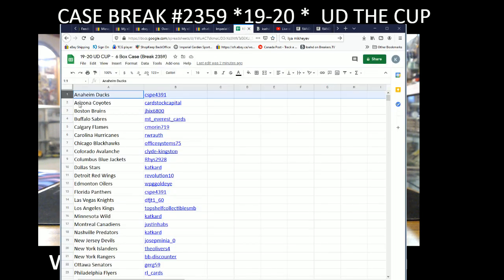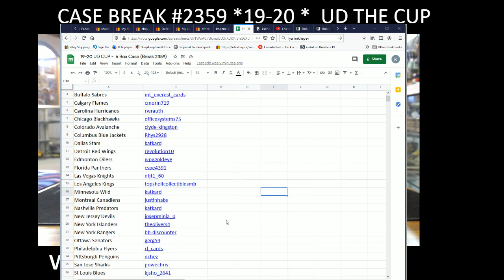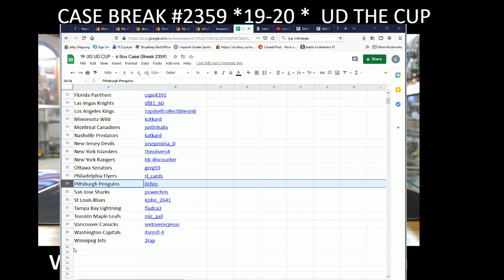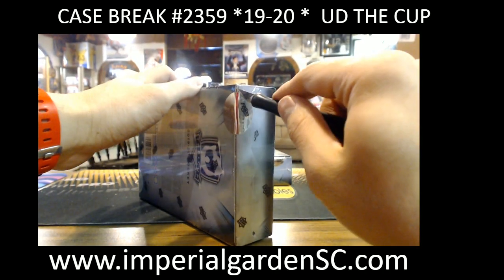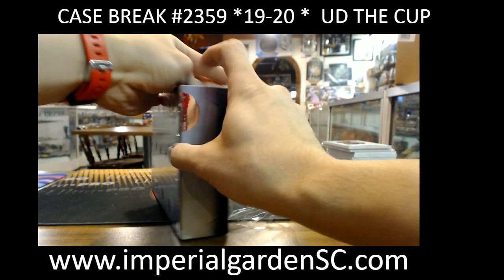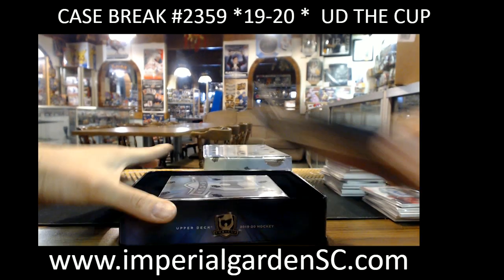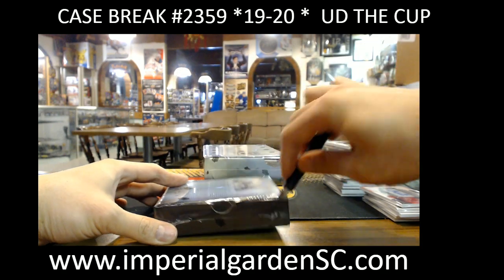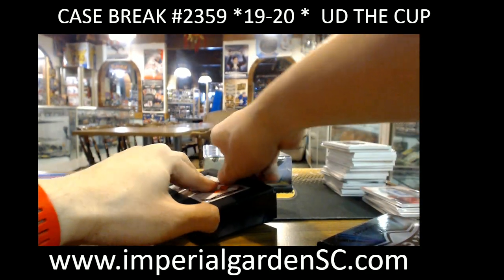BREAK #2359 : 6 BOX CASE BREAK 19-20 UD THE CUP HOCKEY NHL